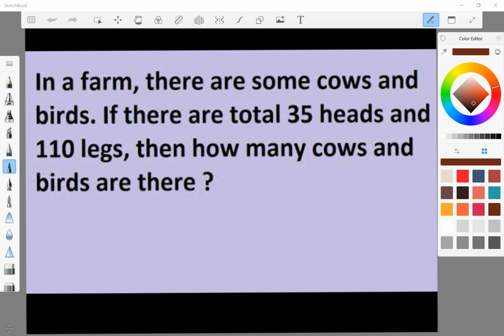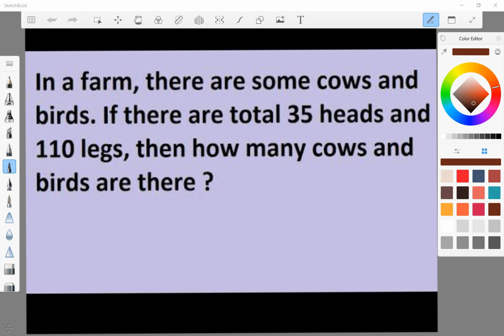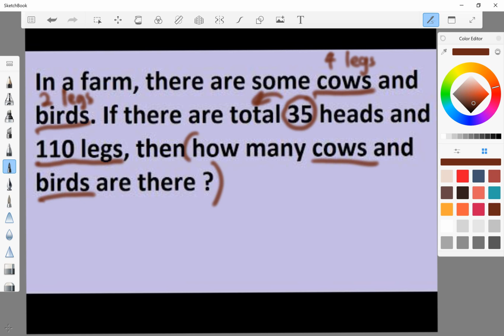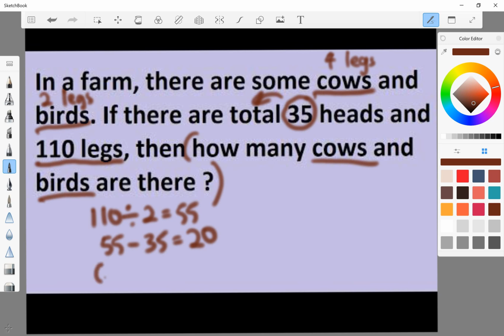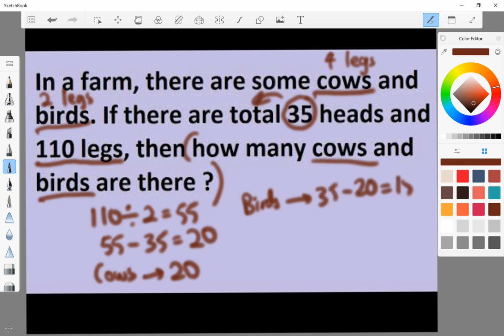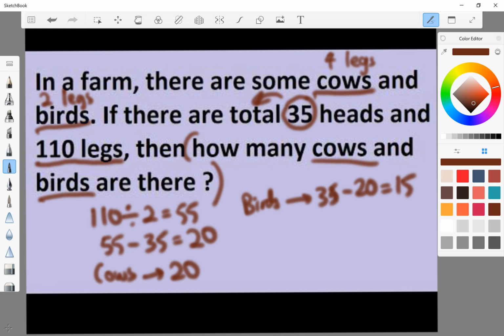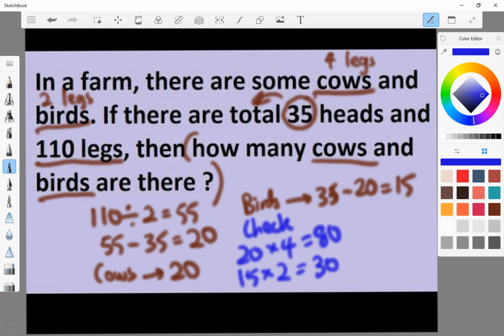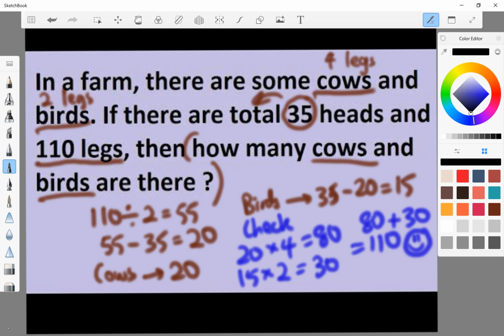Smashing Maths Problems EP30: Assumption Super Short-cut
This is the thirtieth episode of Smashing Maths Problems!